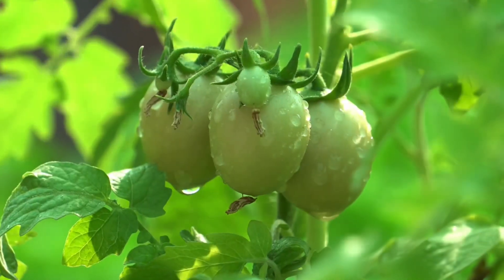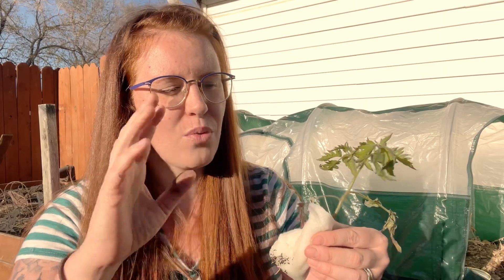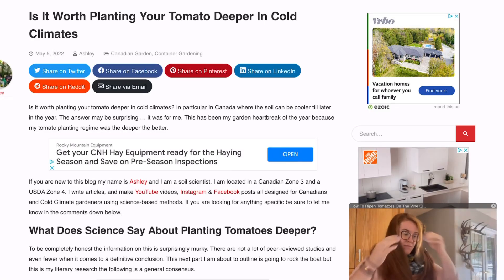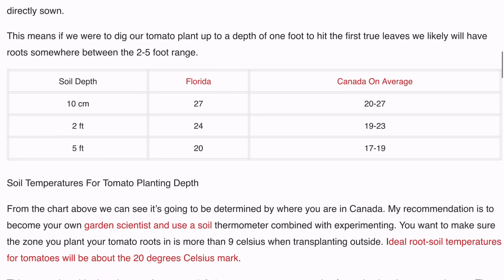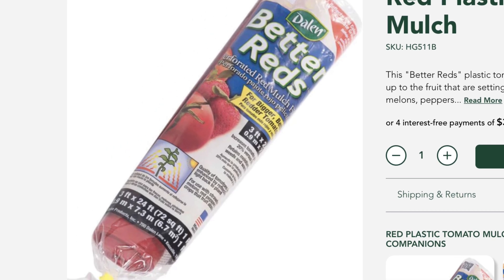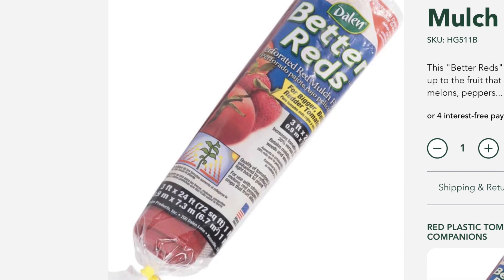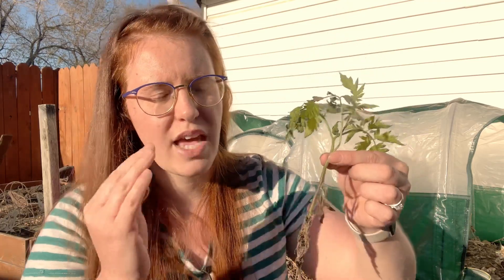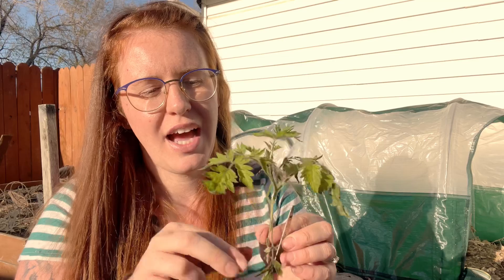Tomato Planting Depth For Cold Soils. Science Shows It Comes Down To This & The TRUTH Is Shocking!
Is it worth planting your tomato deeper in cold climates? In particular in Canada where the soil can be cooler till later in the year. The answer may be surprising … it was for me. This has been my garden heartbreak of the year because my tomato planting regime was the deeper the better. To be completely honest the information on this is surprisingly murky. There are not a lot of peer-reviewed studies and even fewer when it comes to a definitive conclusion. This next part I am about to outline is going to rock the boat but this is my literary research the following is a general consensus.

1. Planting tomatoes deeper protects the roots from temperature stress in two ways.
Wild fluctuations in hot/cold soil can stress out our plants. The deeper our primary root system is the less likely it is to be exposed to rapid temperature changes
Cooler roots – Overall as we get lower in the soil profiles we see colder temperatures. These cooler temperatures in a hot environment can help the plant regulate itself in times of extreme heat.
2. Planting tomatoes deeper gives the plants more support and structure.
The depths in which the plants were included root balls, cotyledons & first true leaves… not as far as you can make it fit. The plants that were planted to a depth of the first true leaves yielded the highest number of large fruits. Whereas the root ball placed plants yielded the lowest. BUT… These studies were performed in Florida and not in a cold climate like Canada.

Paperback Houseplant Planner:
Paperback Garden Planner:
Digital Download Planners